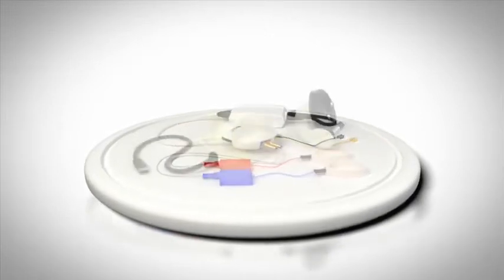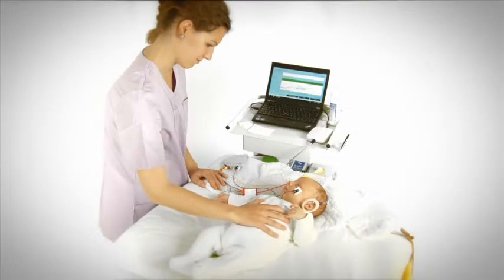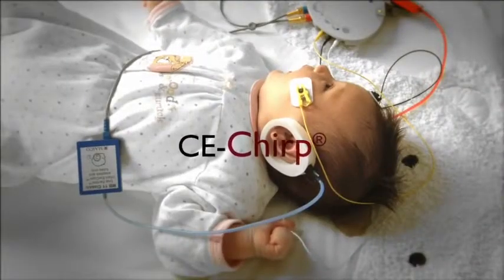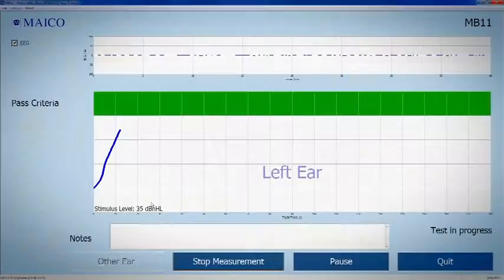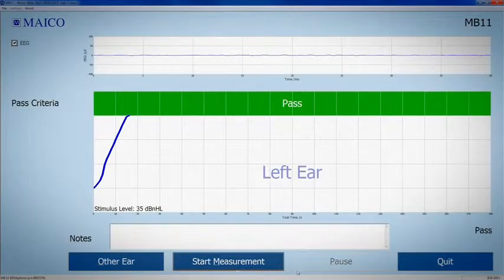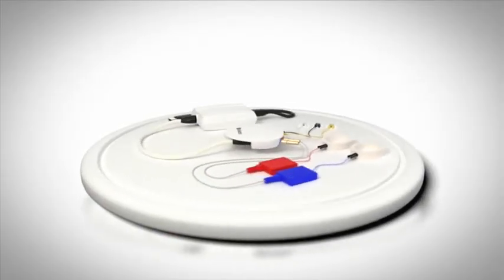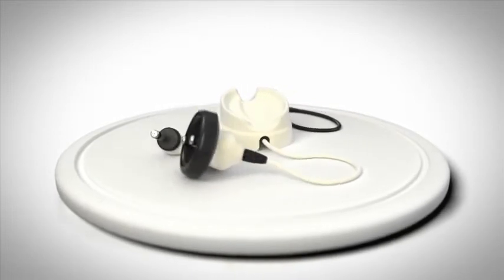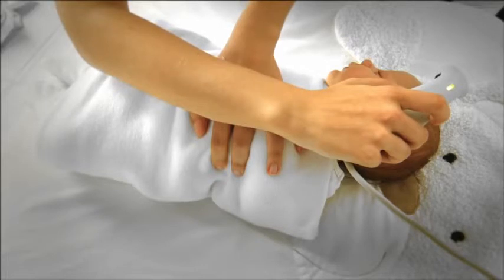Medical Surabaya Maico Diagnostic Audiometer MAICO MB 11 Trailer